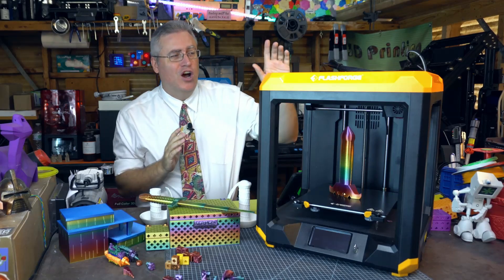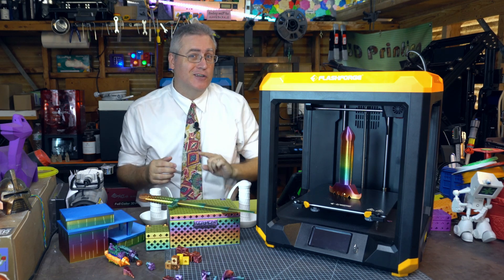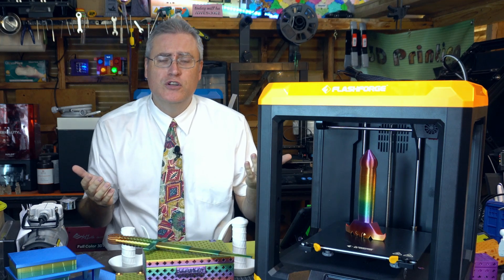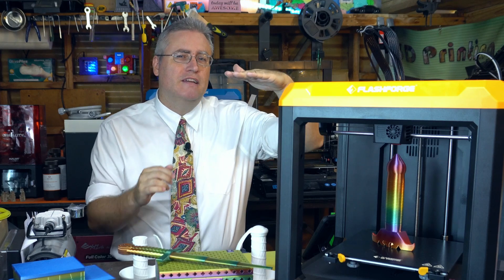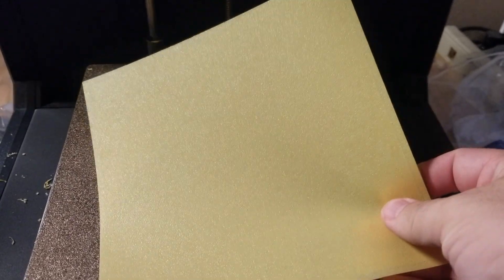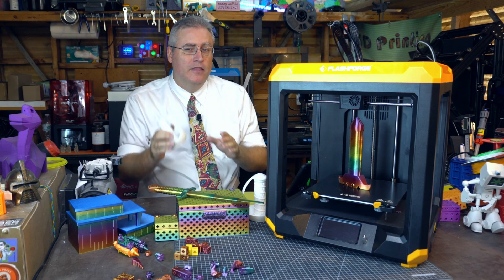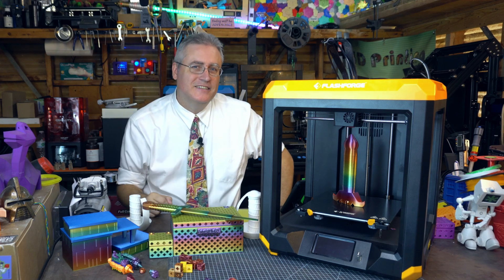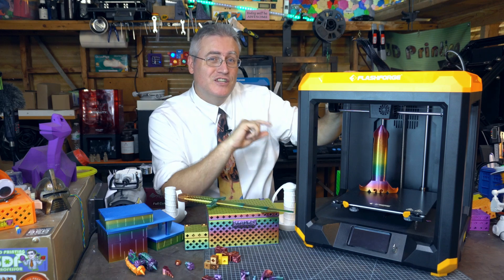Flashforge's Newest 3d Printer: Artemis Review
Flashforge's latest printer looks like it's poised to knock the Adventurer 3 off it's perch as the best 3D printer for beginners. However...

3D Printing Professor is made possible by YOU!

I'm social!